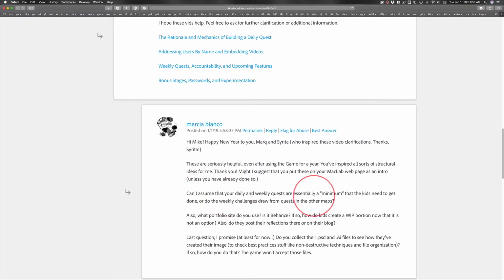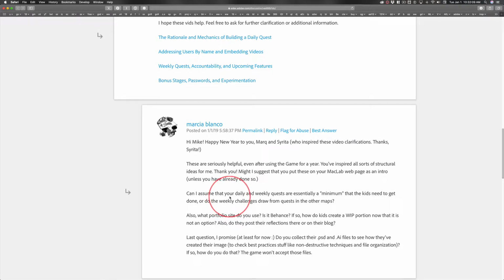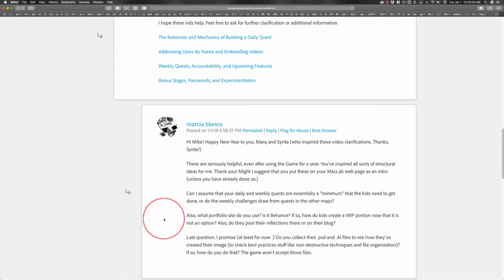Game On: Rambling Answers to Marcia's Questions